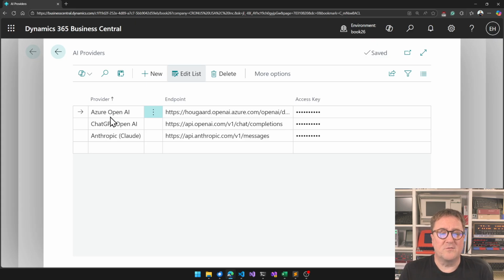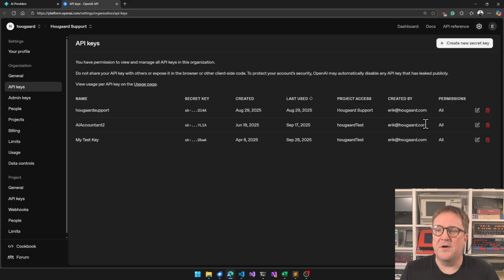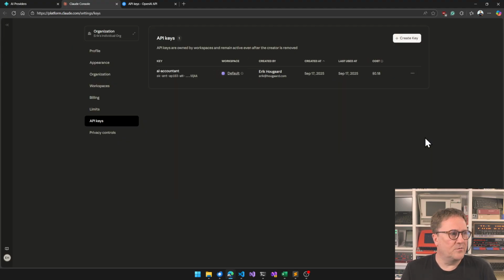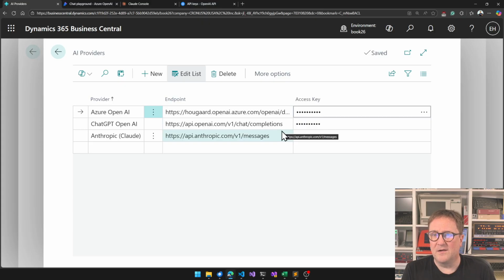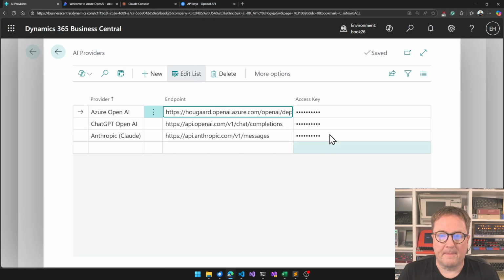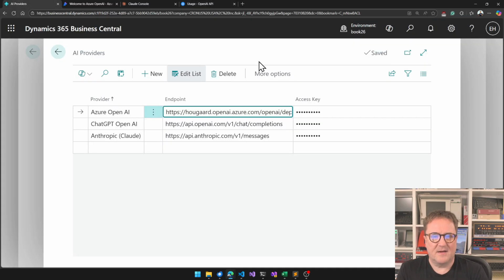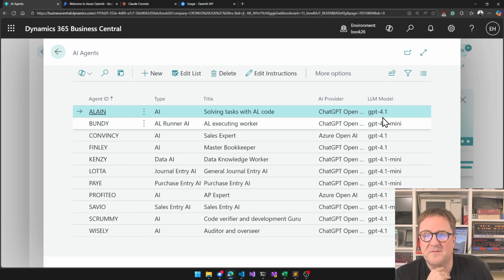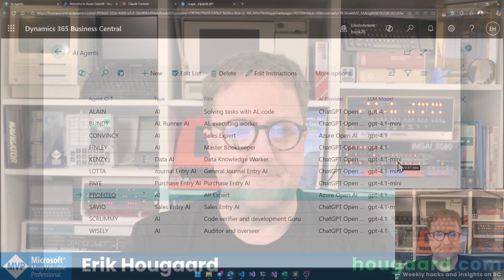How to: Connect AI providers to the Simple Agent Designer in Business Central